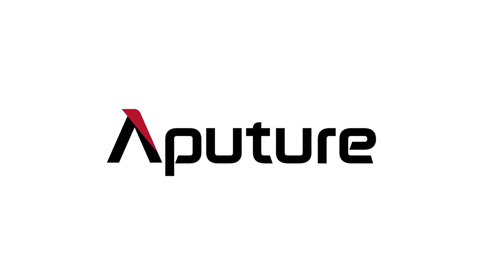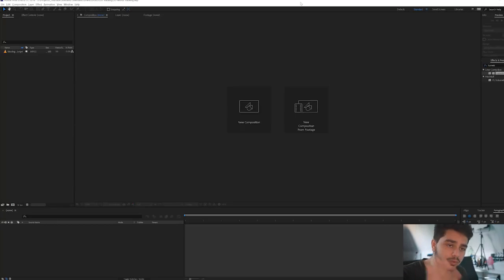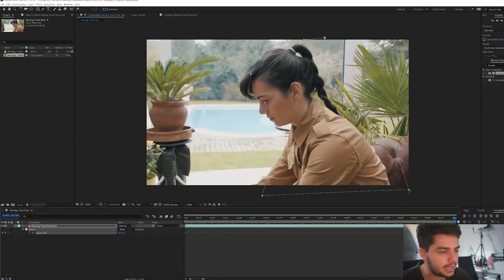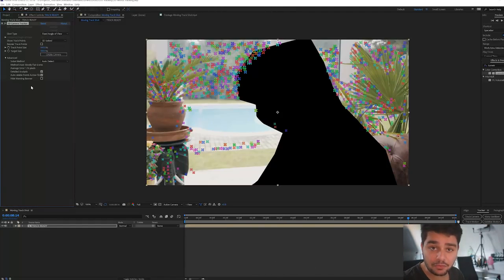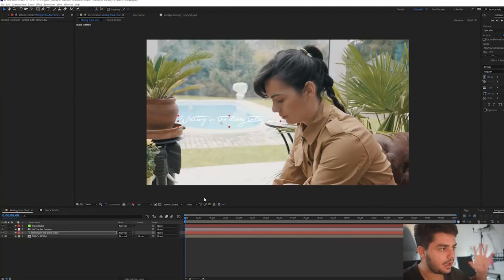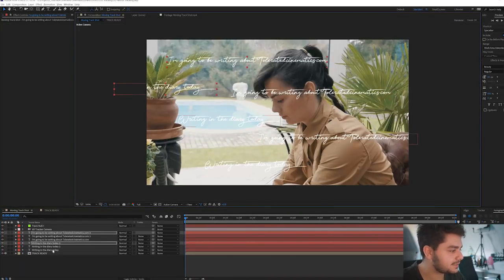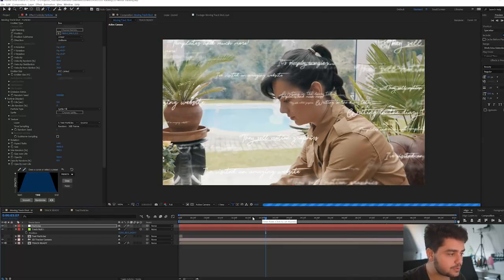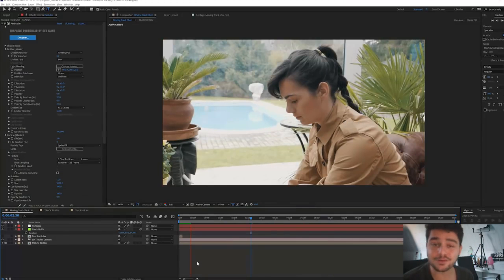Visualize Writing and Thinking to Moving Footage After Effects Tutorial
In this tutorial I will teach you how to add 3D text or images to your moving footage by 3D tracking it in Adobe After Effects. This technique has been used in a ton of series and movies to visualize messages, writing in a diary, thinking, etc.

♦ Uploading:
Monday - Motion Graphic Mondays
Wednesday - Whatever Wednesdays

Host & Creator
Ignace Aleya